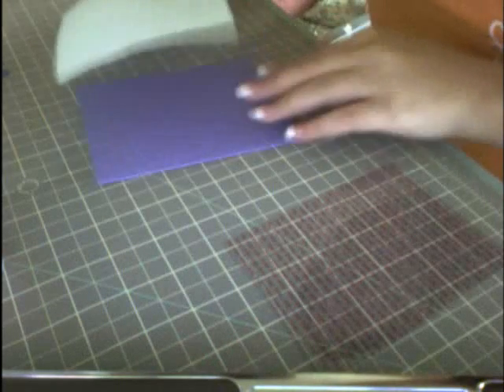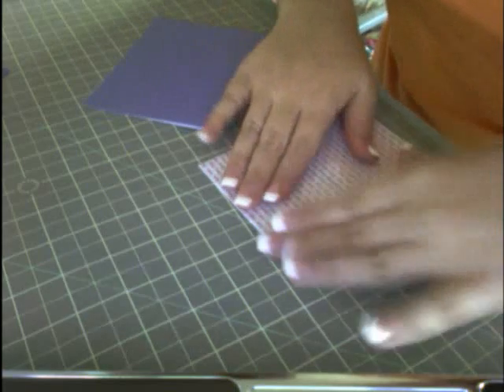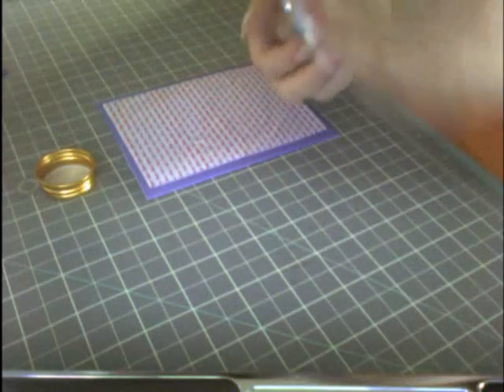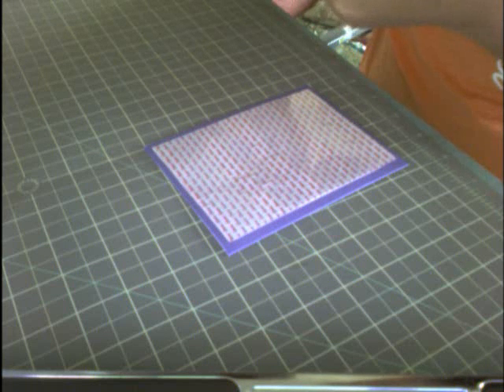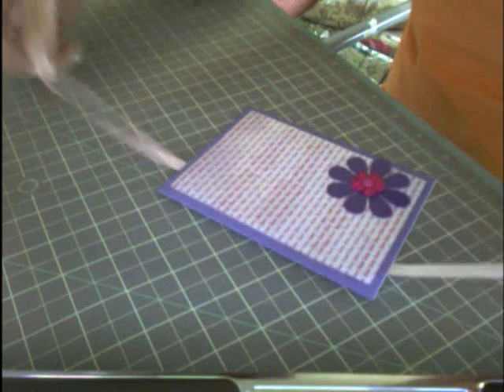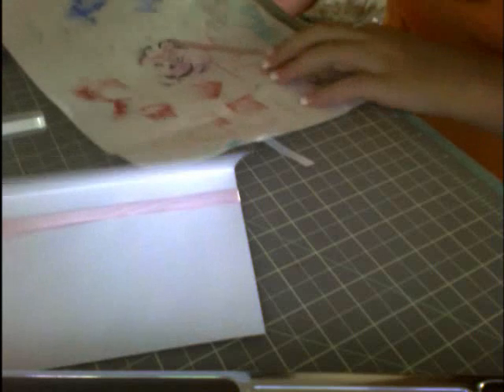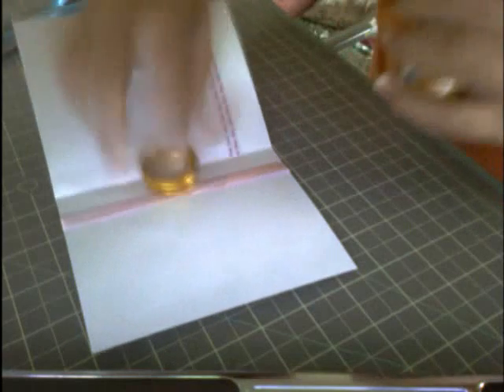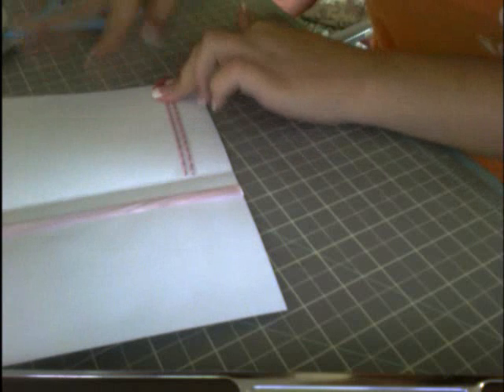Episode 10: A "Love" Valentines Day Card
A cute card using things I've NEVER used! Metal brads, Metal flowers & flower embellishments! All so new to me! Haha, well I liked experimenting with it all and it was fun! I liked it and I hope you do, too!

Products:
-Purple Card Base
-"Love" Plastic Overlay
-Pink Ribbon
-Metal Flower - Purple
-Brads - Pink & Purple
-Flower Embellishments - Pink